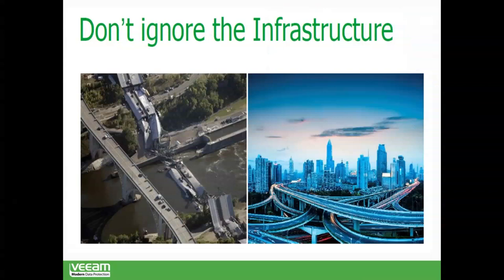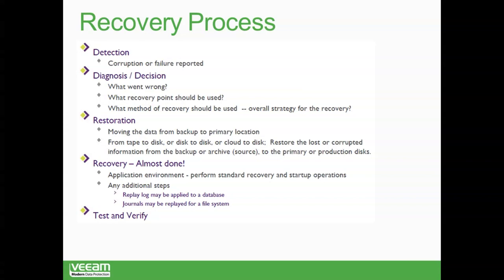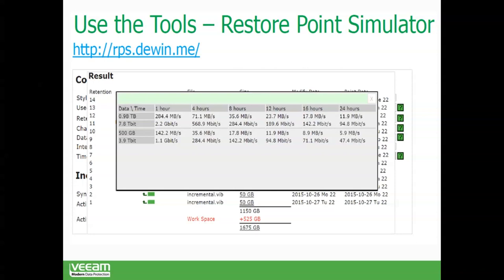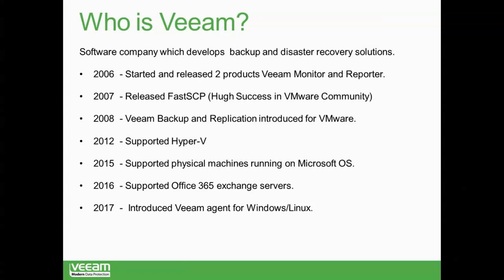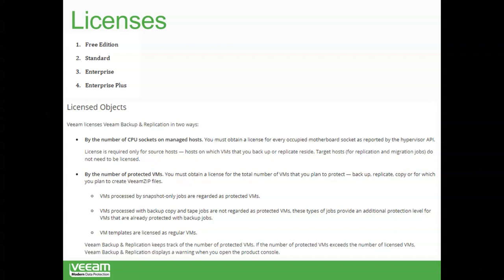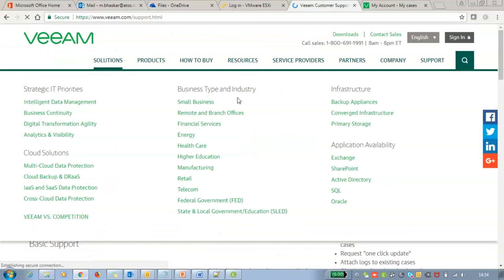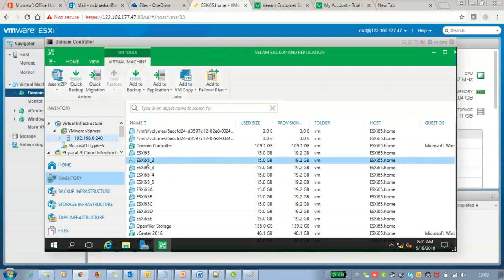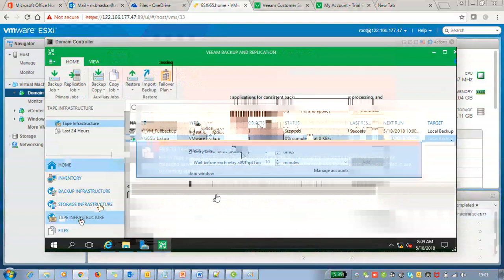Veeam Backup and Replication | 20180518 083305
Veeam Backup and Replication Overview 9.5 Overview

In this training, you will get 70% hands-on practical and 30% theory experience.

Get the best Azure, AWS, VMWare, Veeam and Google Cloud training in Bangalore by a well-experienced trainer.

Address: #23, 3rd Main, Nethaji Nagar, Hebbal, Kempapura, Bangalore - 560024.